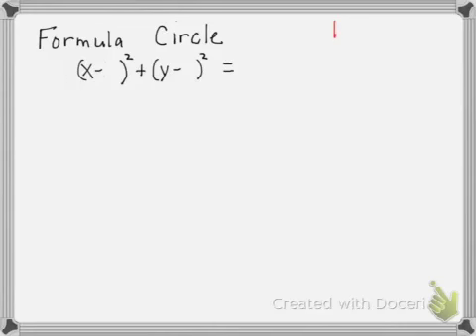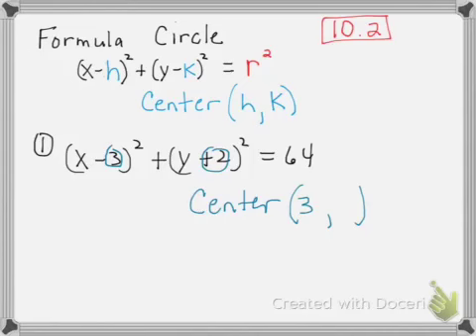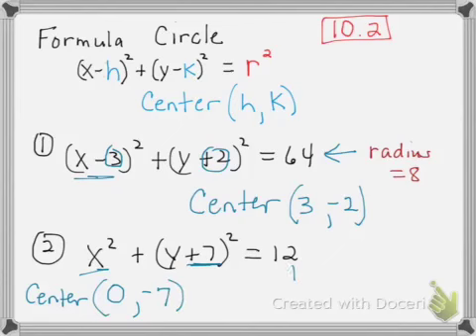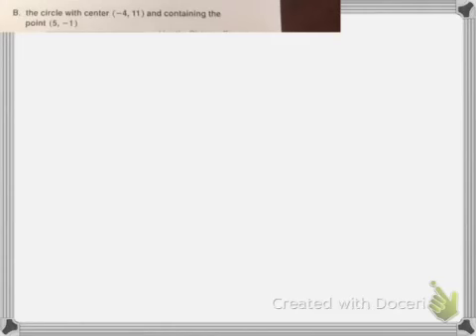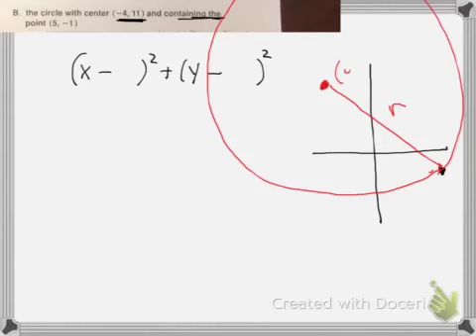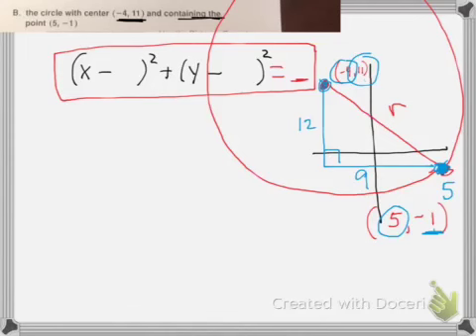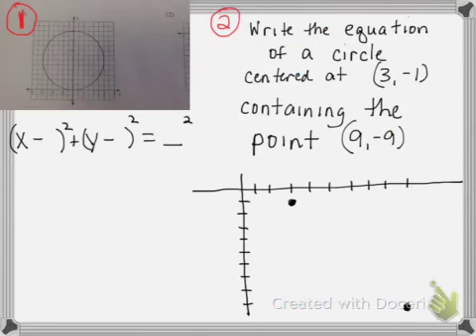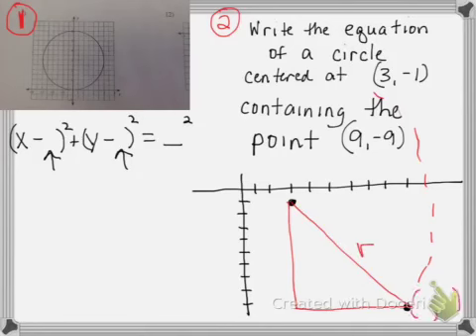Algebra 2 section 10.2 circles